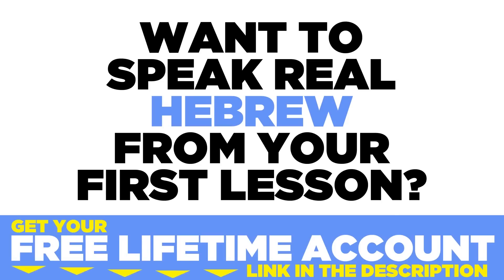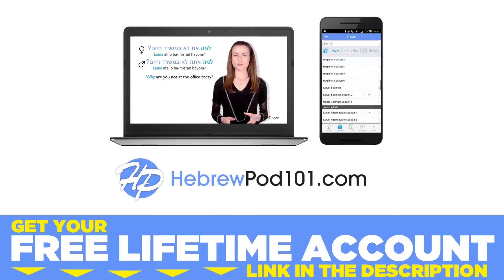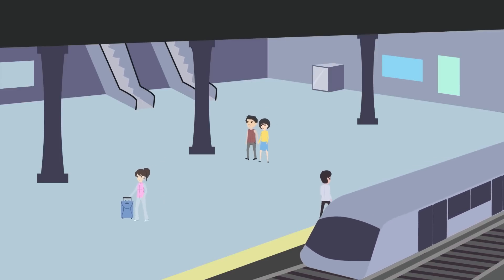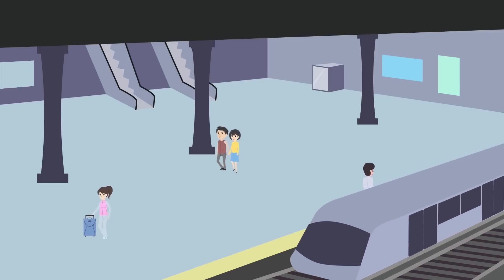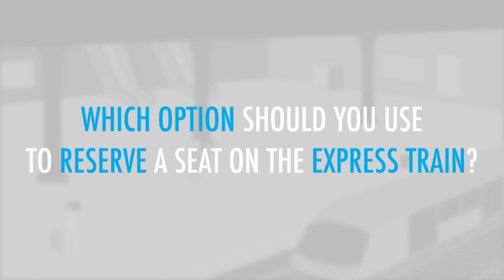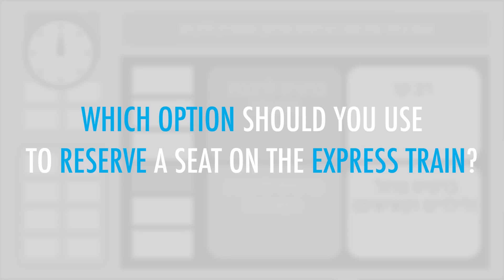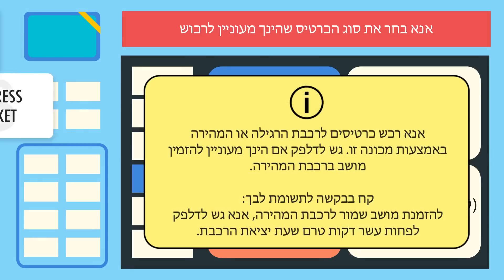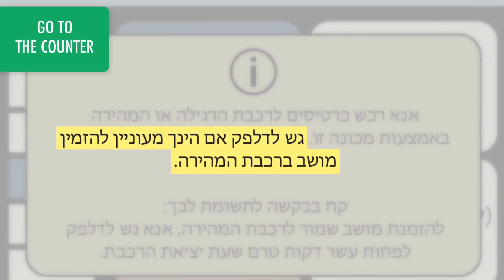Intermediate Hebrew Reading - Reserving an Express Seat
Finally Get Fluent in Hebrew with PERSONALIZED Lessons. ↓ Check how below ↓

Step 3: Start learning Hebrew the fast, fun and easy way!

Save 20% on FULL Access to HebrewPod101 with your YOUTUBE coupon for All subscriptions

In this lesson, we'll show you how to reserve an express seat.